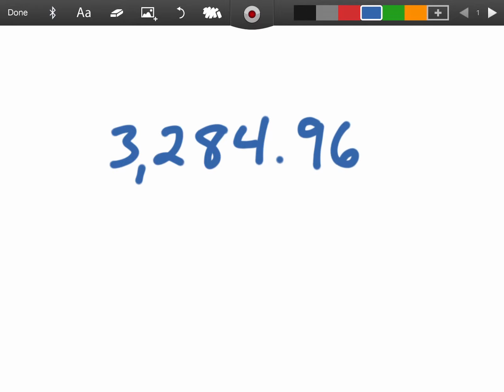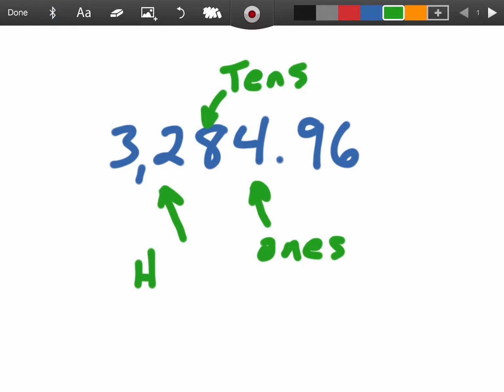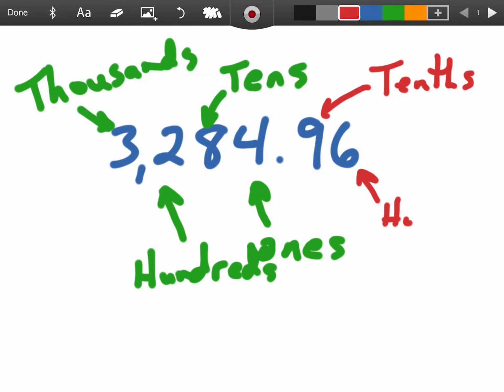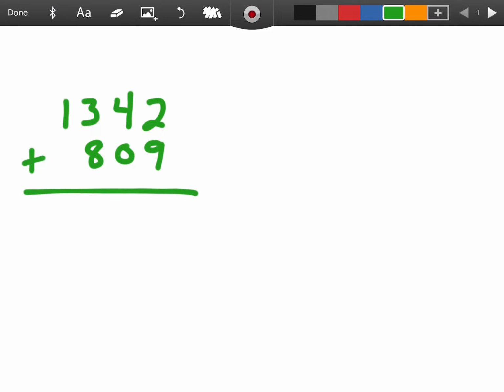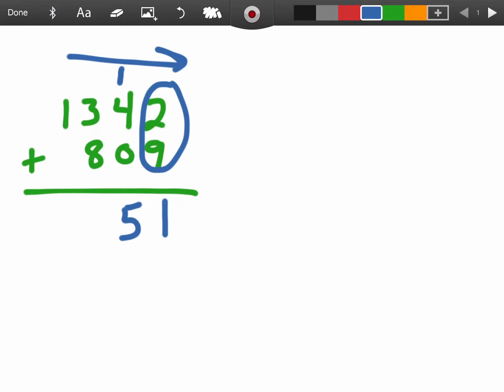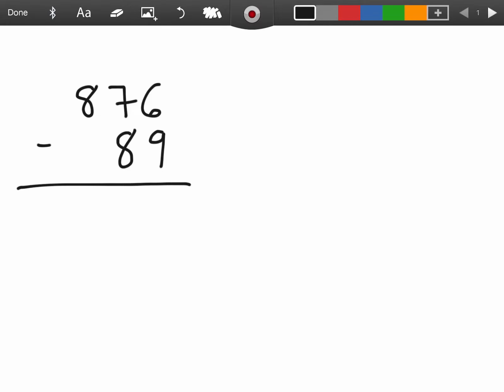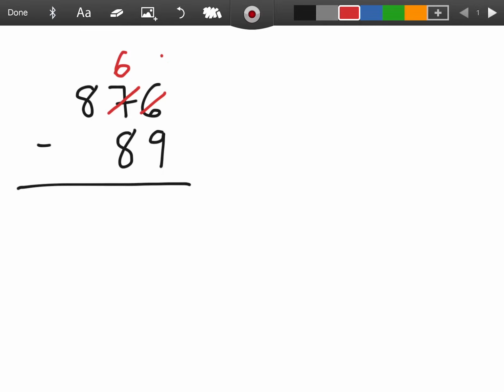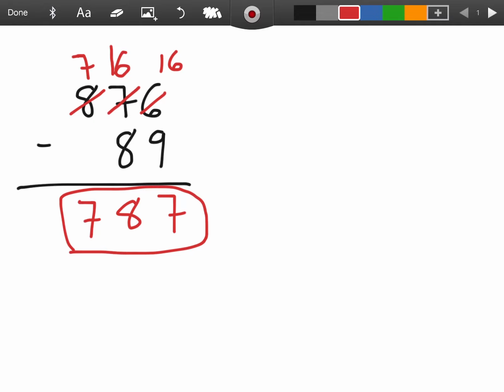Unit 0 Adding, Subtracting, Place Values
This video is about how to add and subtract without a calculator, but we're going to talk about place values like ones and tens first.